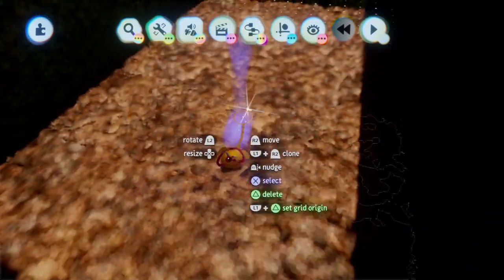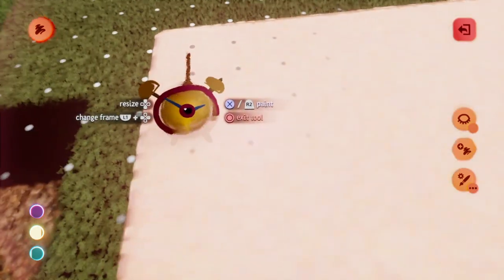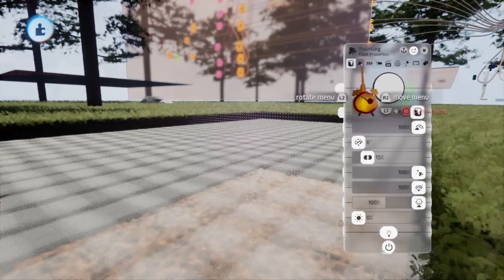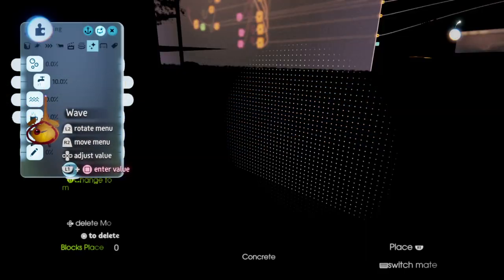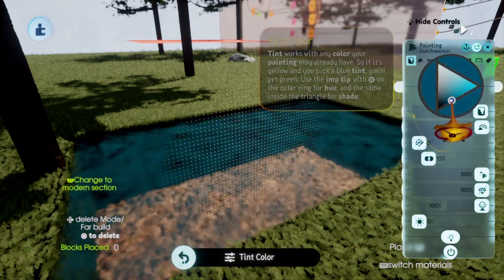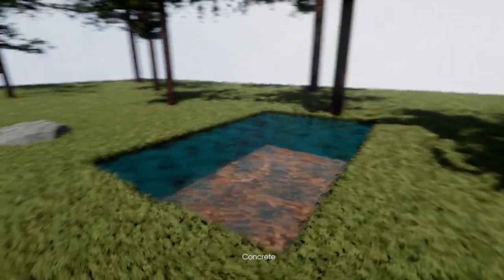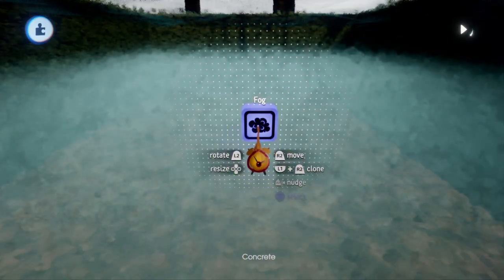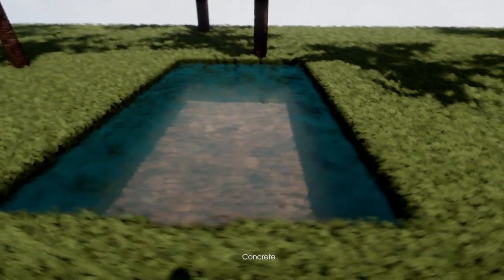Dreams Ps4 Tutorial:How To Make Realistic Transparent Water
so here it is guys the video is a tad bit long but i wanted to go over everything so you guys may have the best looking water you can get :) enjoy